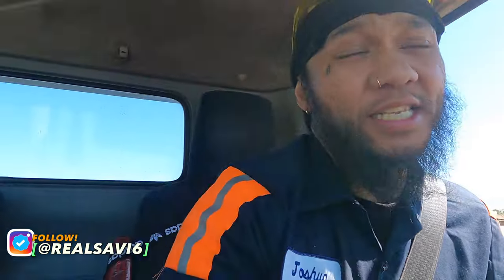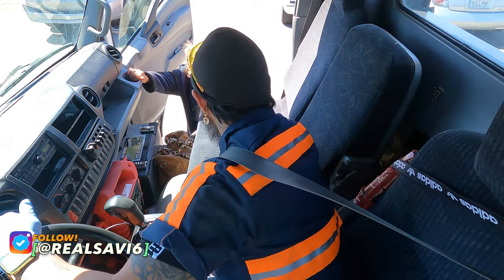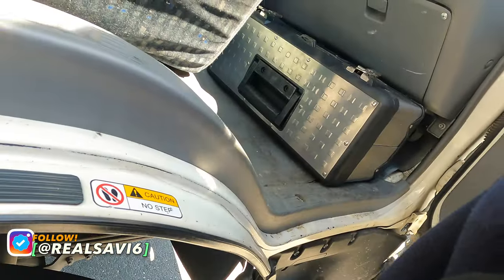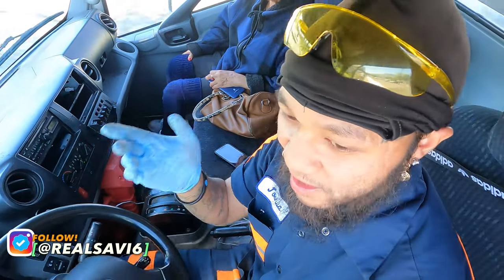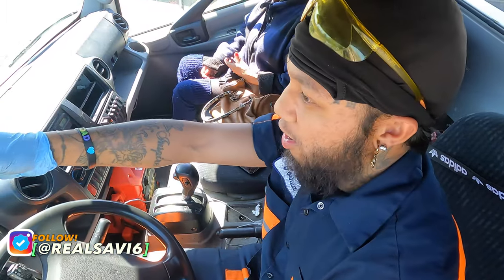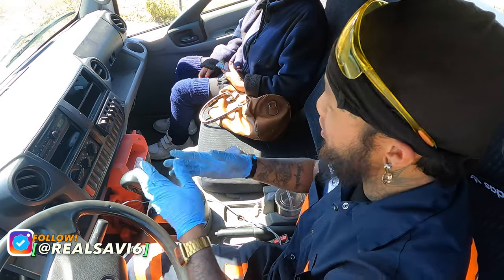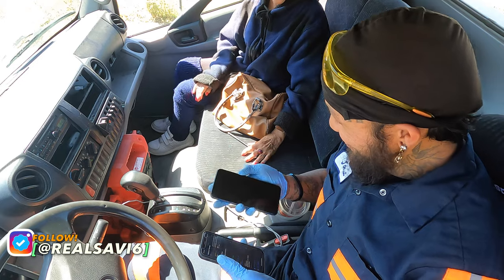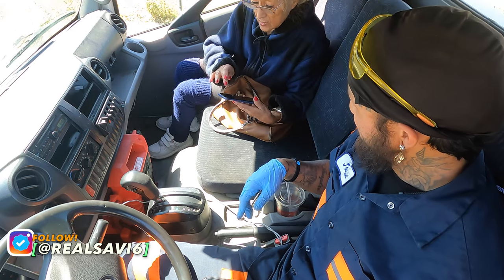Lady's Car Goes Missing...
Welcome to Kali Towing!
“THE COOLEST TOW TRUCK DRIVER ON THE ROAD!”
@ 8am!

If I’m not spending time with my family, or making music, I’m on the road towing your problems off the road! Join me for a ride-along! LETS CLOCK IN!